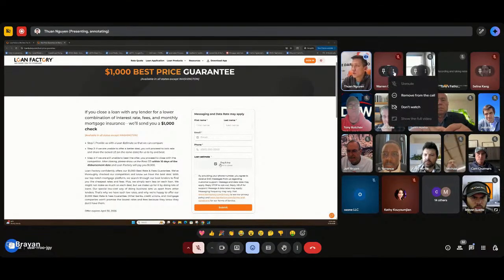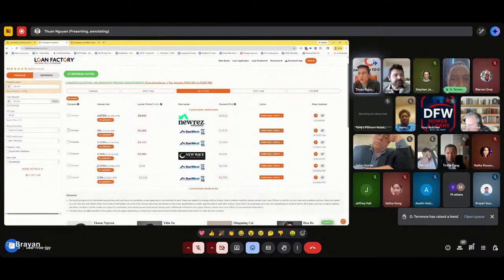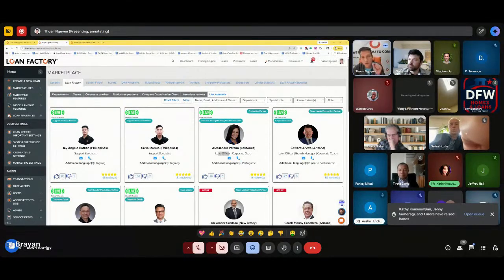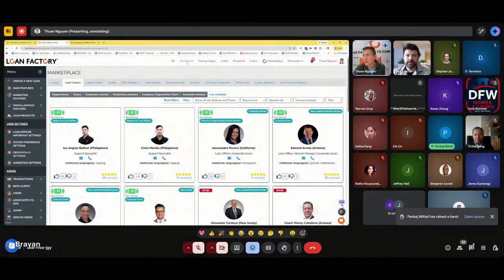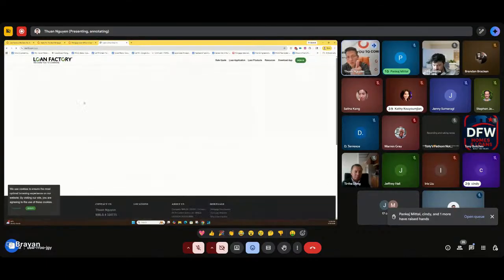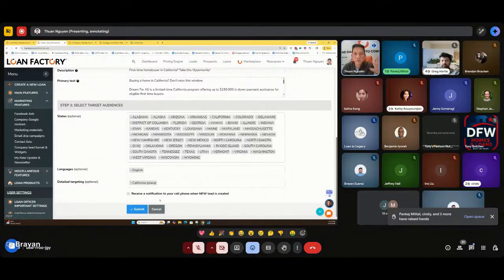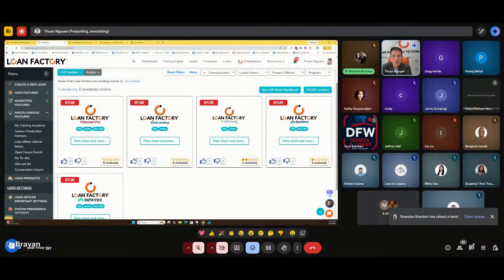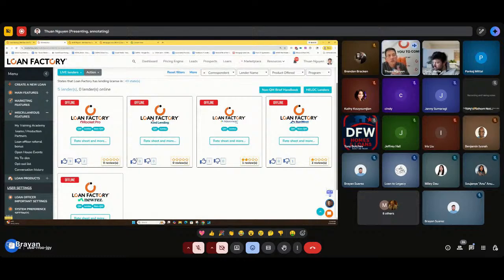Why Loan Factory Every Friday - Feb 20th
✴️ 𝐖𝐄 𝐃𝐀𝐑𝐄 𝐘𝐎𝐔 𝐓𝐎 𝐂𝐎𝐌𝐏𝐀𝐑𝐄 ✴️

✴️ 𝐖𝐄 𝐇𝐎𝐏𝐄 𝐘𝐎𝐔 𝐄𝐍𝐉𝐎𝐘 𝐓𝐇𝐄𝐒𝐄!